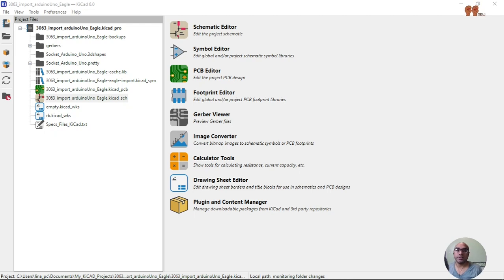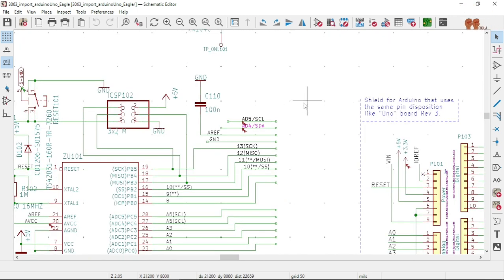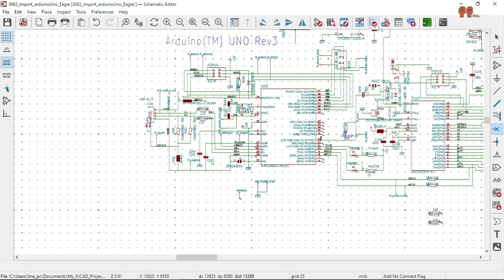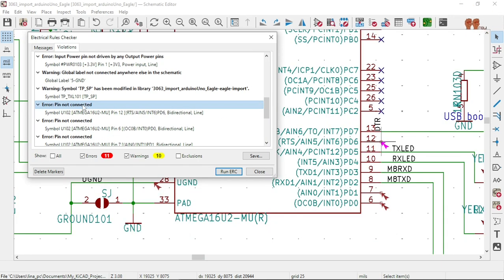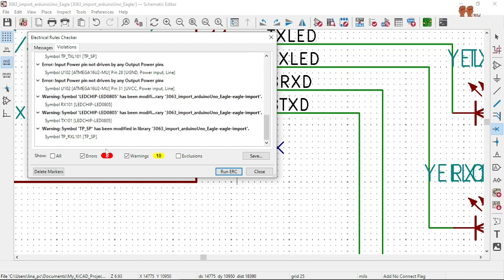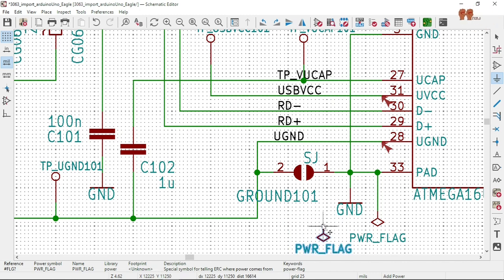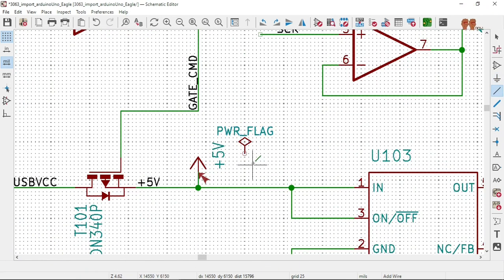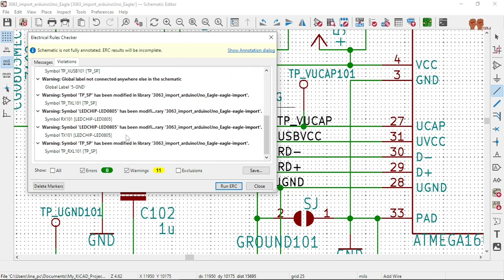Kicad 6.0 tutorial Electrical Rules Check (ERC) Schematic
We are checking for error in the Arduino Uno clone pcb in the schematic using  ERC.

Time Codes:
0:00 Intro
0:31 Electrical Rules Checker (ERC)
1:13 ERC results 24 errors
2:52 Fix wire not connected to anything
3:21 Fix pin not connected
3:30 Change to 25 mil grid instead of 50 mils not everybody follows rules
6:31 Fix input power not driven by any output power pins using power flag
8:36 Down to six
9:35 Use power flag to fix more errors
13:48 Update PCB from Schematic F8

This video demonstrates how to use the Electrical Rules Check (ERC) tool in KiCad 6.0 to identify and fix errors in a schematic, specifically for an Arduino Uno clone PCB (0:31). The process starts with 24 initial errors (1:13).

The video walks through fixing various types of errors:

Wires not connected to anything: These are identified and deleted (2:30-2:52).
Pins not connected: The "no connect" symbol is used to mark unconnected pins (3:14-3:27, 5:54-6:10). The video also highlights the importance of using a 25 mil grid for such symbols if the default 50 mil grid isn't aligning them correctly (3:30).
Input power pins not driven by any output power pins: This common error is resolved by adding power flags to the schematic (6:31-7:29, 9:18-9:53, 10:06-10:57, 11:16-11:41, 11:59-12:23).
Through these steps, the video successfully reduces the number of errors from 24 to zero (13:19-13:22). Finally, the video shows updating the PCB from the schematic to confirm that there are no errors or warnings (13:42-13:59).